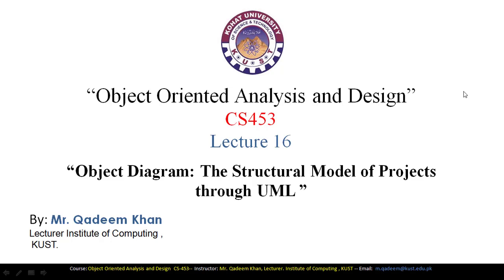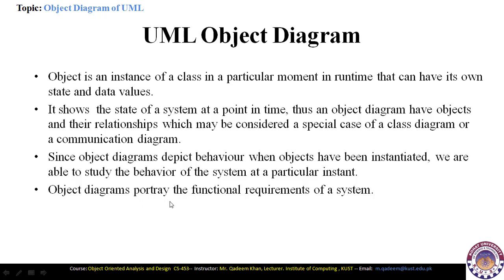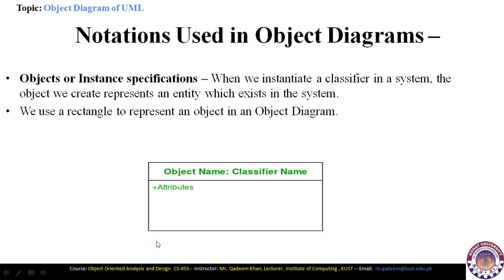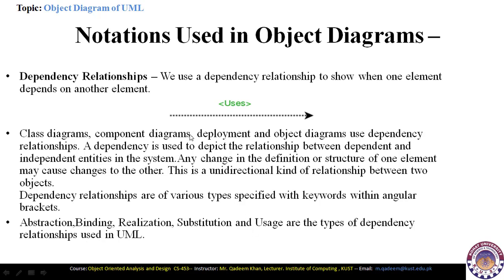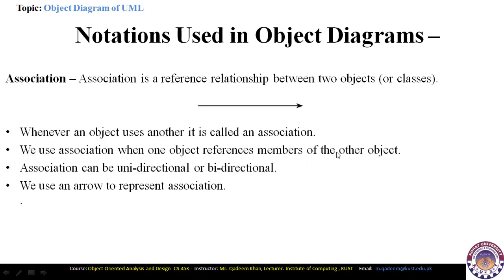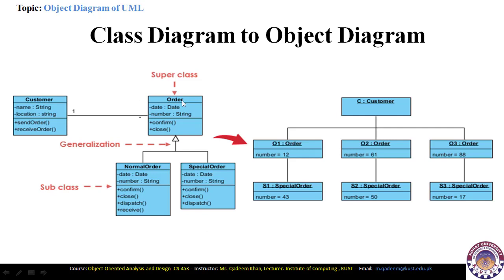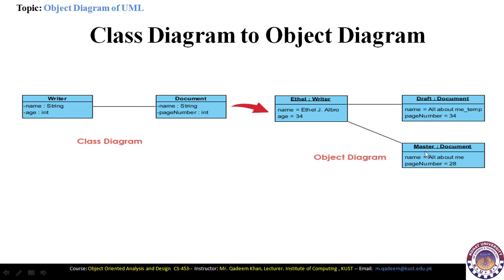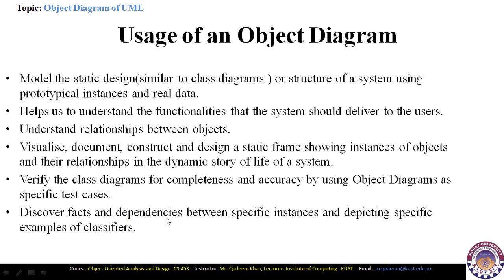FACULTY051 CS453 KUST20201 V16 P1 Object Diagram The Structural Model of Projects through UML